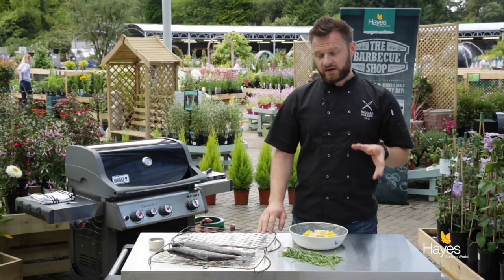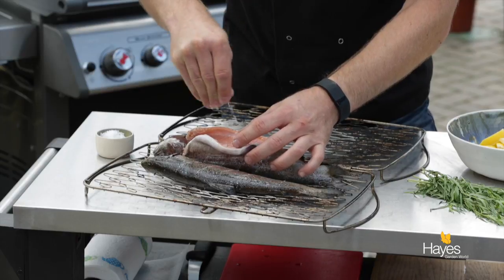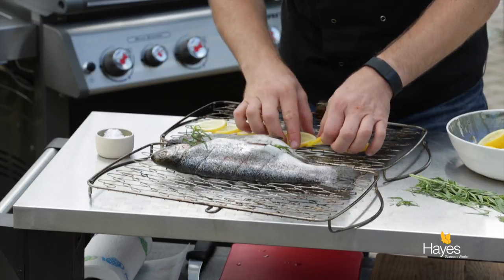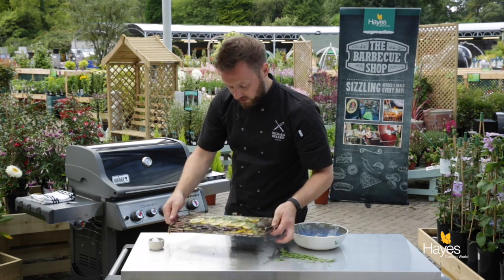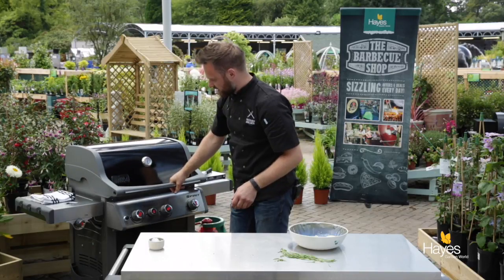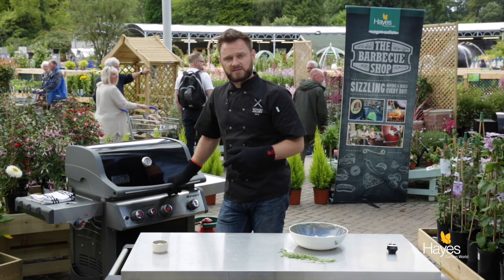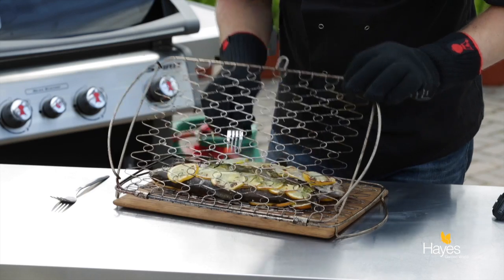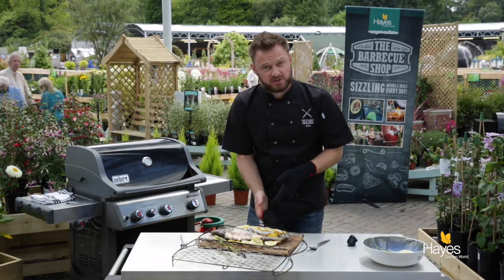Whole Trout with Tarragon and Lemon cooked by Richard Holden on the Weber Spirit gas BBQ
This video shows you how to cook a whole fish on the Weber Spirit gas barbecue using the Weber fish basket. The demonstrator is top BBQ chef Richard Holden. The fish has been cleaned and gutted then lemon wedges and tarragon inserted into the cavity. Sliced lemons are placed on one side of the fish basket and the fish laid onto the lemon. Pieces of tarragon are then laid on top of the fish and a further layer of sliced lemons are placed over the fish. Lining the basket with the lemon slices keeps the basket clean and infuses the fish with the lemon flavour. The basket is closed and placed onto the pre-heated BBQ and the lid closed.

When cooking fish on the BBQ there is absolutely no need to wrap it up in tinfoil; whole fish can be cooked in the fish basket, firm larger pieces can be cooked straight on the BBQ grill; see our BBQ video showing how to cook Salmon Fillets with Pesto on the Traeger Wood Pellet Grill. Small pieces of fish or seafood can be cooked in the vegetable grill baskets; see our video showing how to cook marinated king prawns. The more delicate pieces of fish such as plaice or sole is better cooked on a griddle plate, which are available for most makes of gas and charcoal barbecues. See our video showing how to cook mackerel fillets on the Weber griddle.

The BBQ is pre-heated to a medium temperature and the fish then cooked over direct heat. After 7 – 10 minutes turn the fish over for another 7 – 10 minutes. Check if the fish is cooked; it should just fall apart. The lemon acts as a buffer between the heat and the fish enabling the fish to come clean off the fish basket. If you don’t use a buffer the fish tends to stick to the basket. As the fish is cooked with the lemon and tarragon it doesn’t need any other accompaniments other than salad and nice buttery new potatoes.

For more information on top BBQ chef Richard Holden’s events,

Read the Hayes Garden World blogs for more hints, tips, recipes and information on BBQs, gardening, garden furniture and much more: